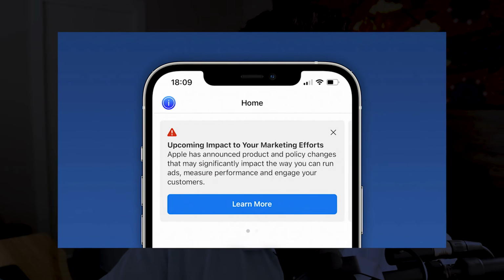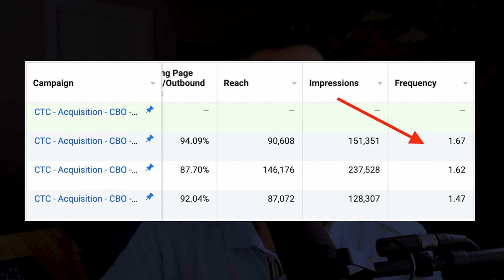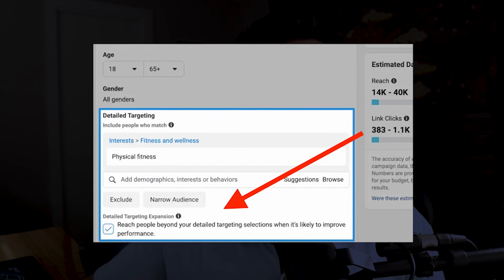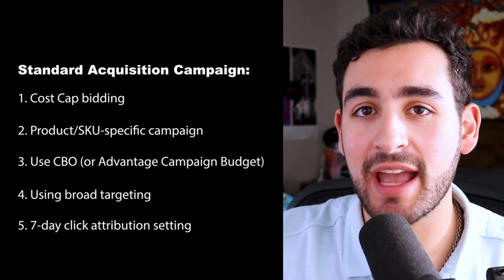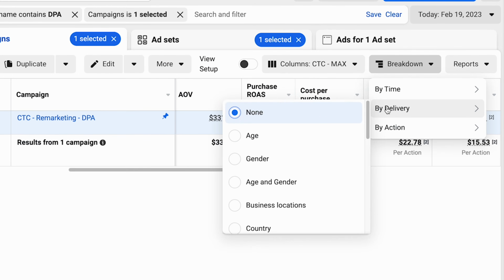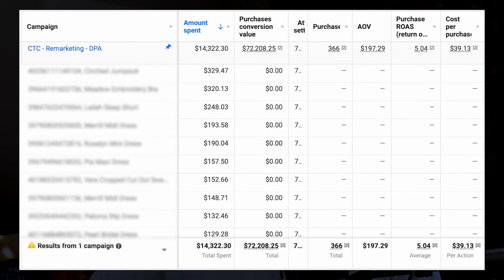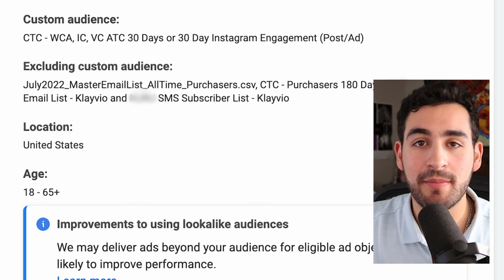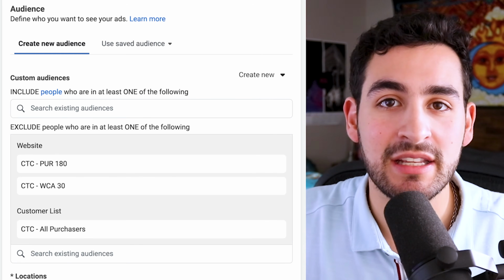Turn Off Your Remarketing Ads (Do This Instead!)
In this video one of our Paid Social Buyers, Max Rosewater, shares why retargeting on Facebook Ads is no longer a necessary part of your strategy in 2023.

Common Thread Collective is your ecommerce growth partner. Success takes so much more than single-channel targets and short-term thinking. You don’t need a marketing agency. You need a partner that focuses on the health of your entire business.